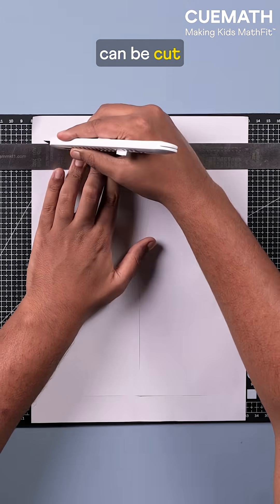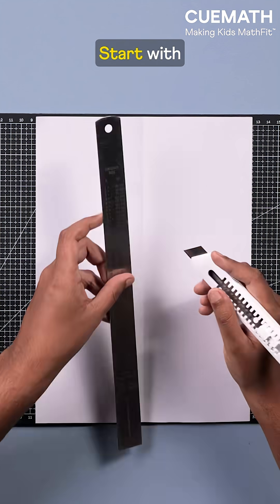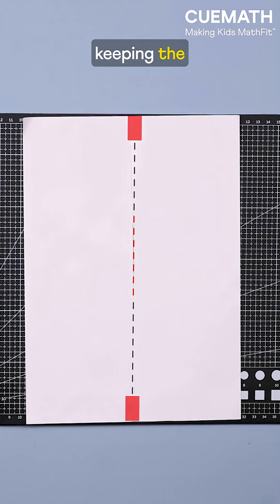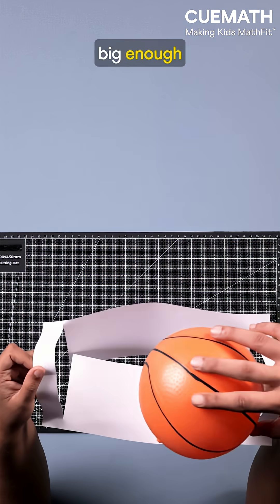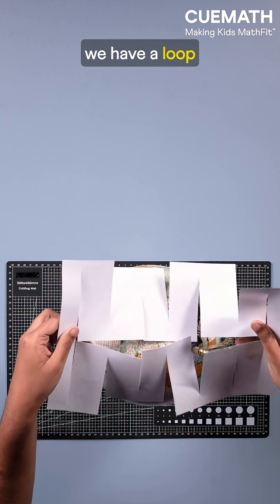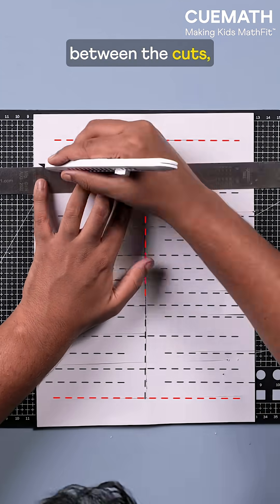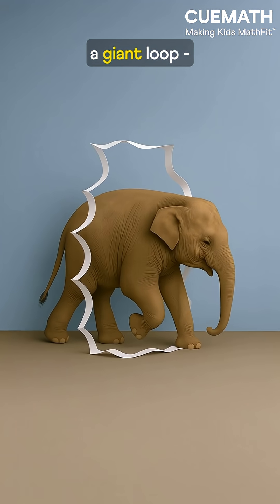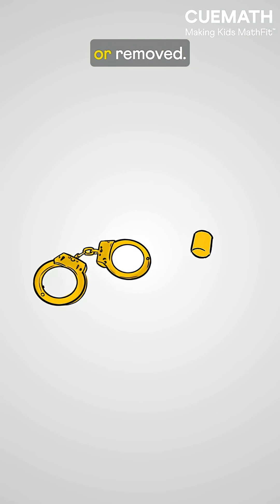Elephant can pass through an A4 sheet.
It might sound impossible, but with some mathematical thinking and careful cutting, we can make cuts with an extremely large perimeter—without adding any extra paper.

Such activities make mathematics fun and engaging for kids, and that’s exactly what we focus on at Cuemath.

Our personalized 1:1 online tutoring for grades K–12 brings math to life through activities, puzzles, and real-world examples—helping kids build strong foundations and become MathFit.